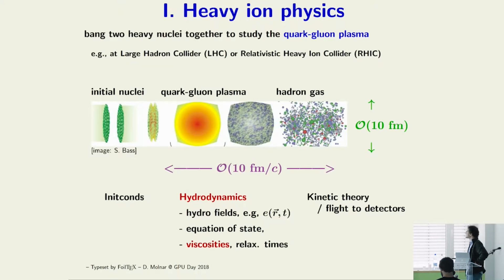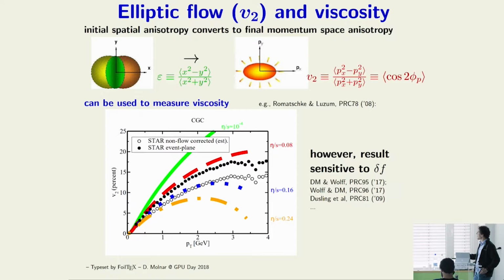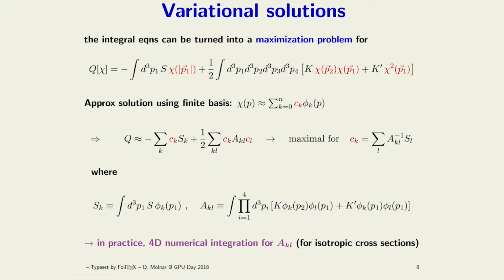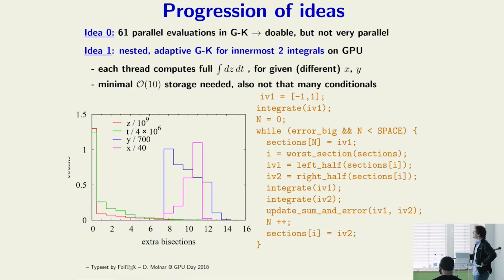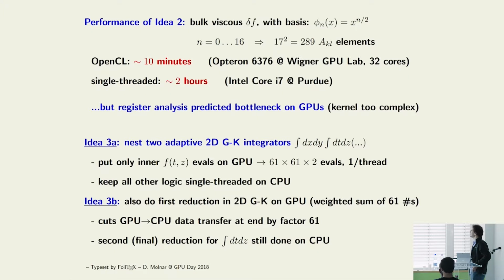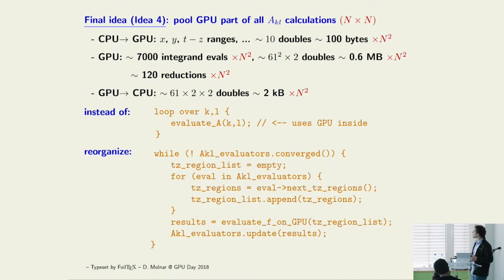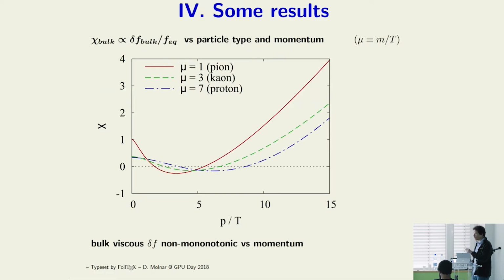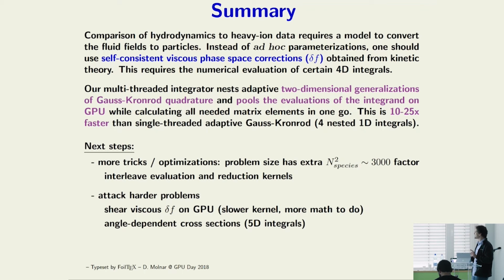Dénes Molnár - Calculation of dissipative phase space corrections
Dénes Molnár - Purdue University, West Lafayette, USA
Calculation of dissipative phase space corrections